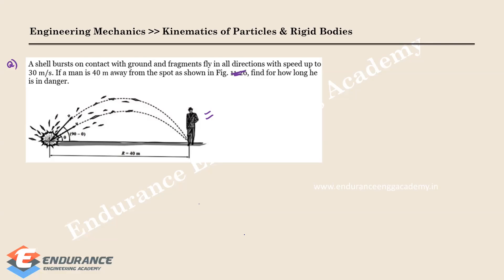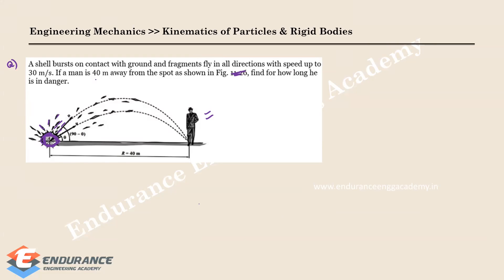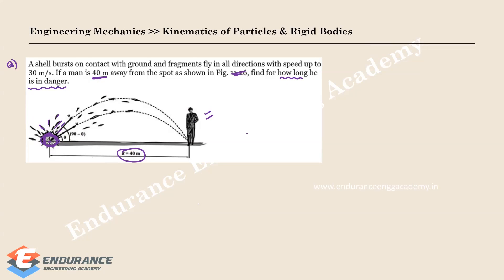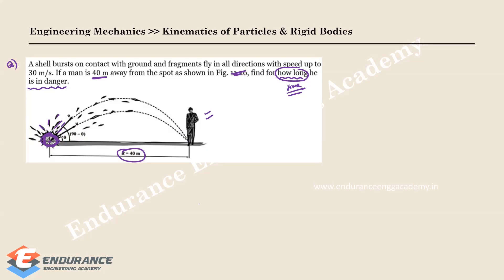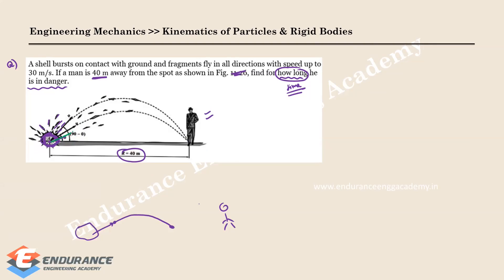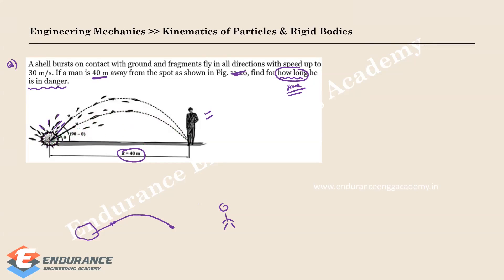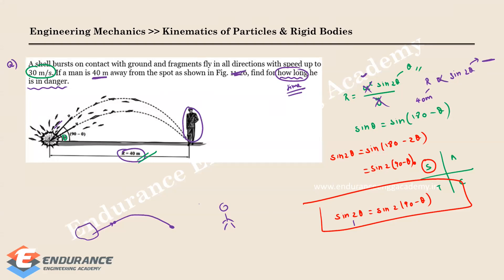Engineering Mechanics: Excellent Question | GATE - ME, XE | GATE 2024, 2025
Excellent Question from Engineering Mechanics (Kinematics of Particles) useful for GATE ME,XE & other PSU Exams.

Question: A shell bursts on contact with ground and fragments fly in all directions with speed up to 30 m/s.  If a man is 40m away from the spot as shown.  Find for how long he is in danger?